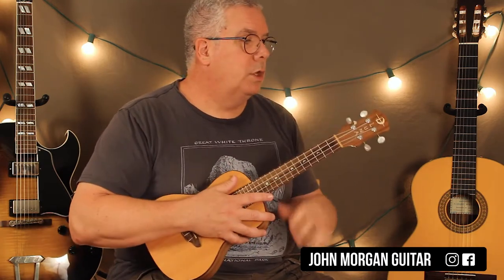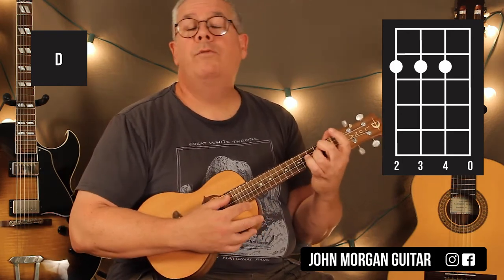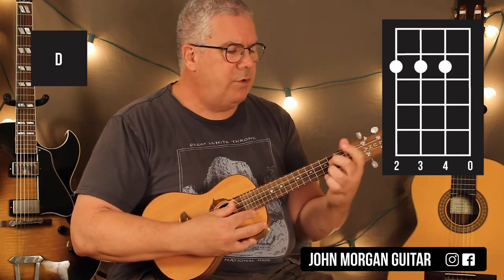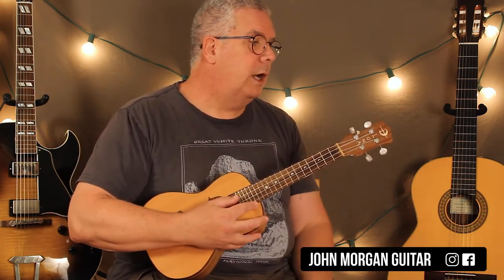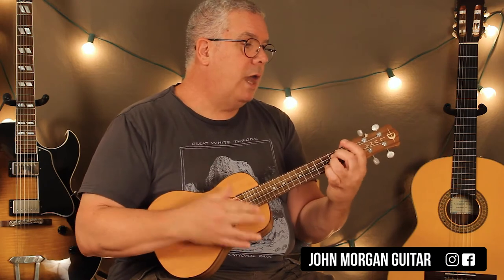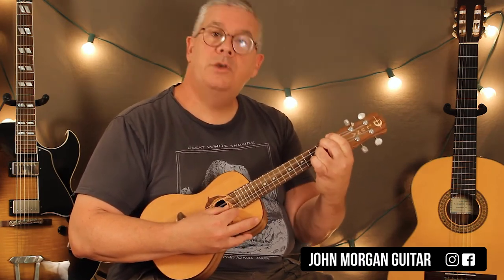How to Play "O Sole Mio" (Ukulele)